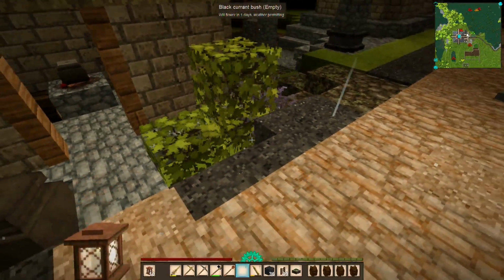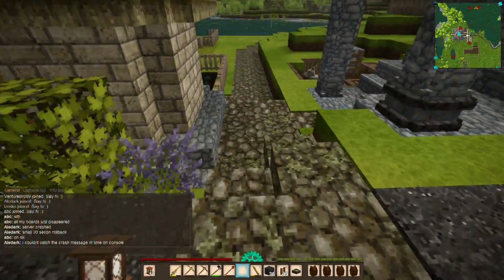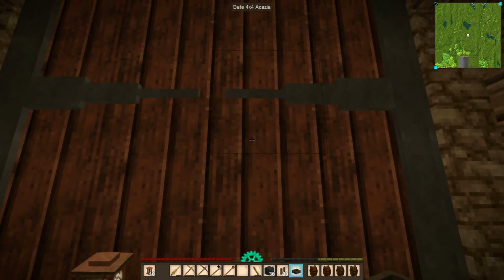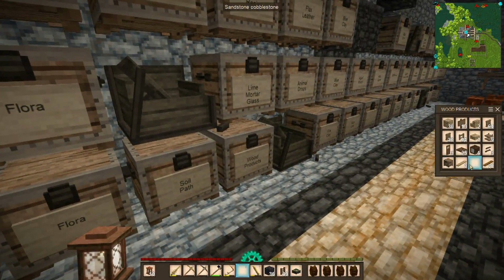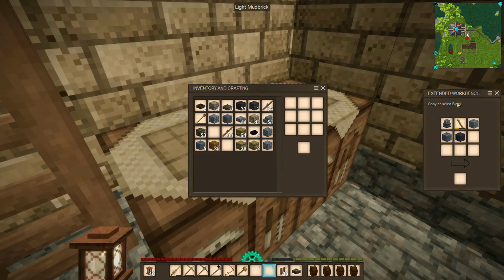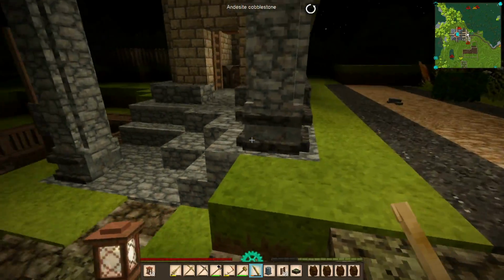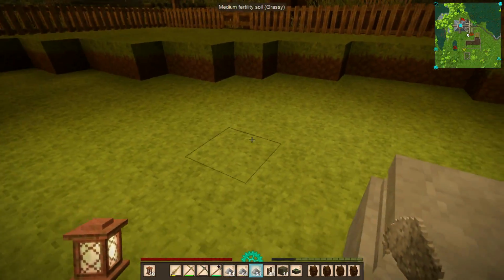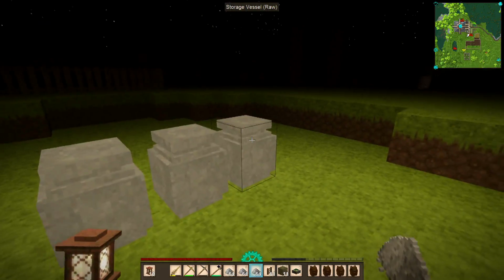Vintage Story Aura Fury - Ep 16: Working on Village Houses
Welcome to Vintage Story SMP on Aura Fury!!  Join me as we explore, build, and collaborate with others on this multiplayer server.

Mod List:
  Better Chests
  Carry Capacity
  Extra Chests
  Medieval Expansion
  Workbench Expansion